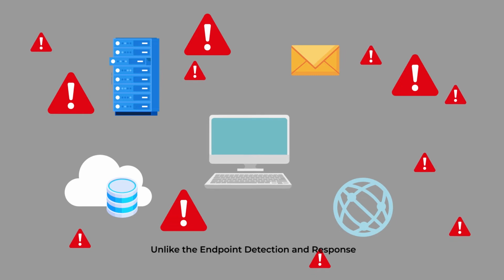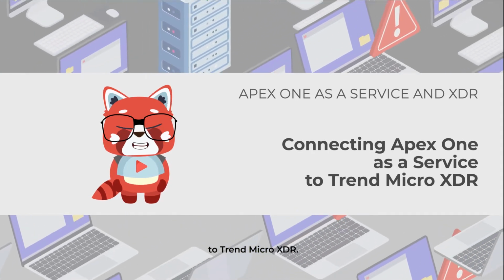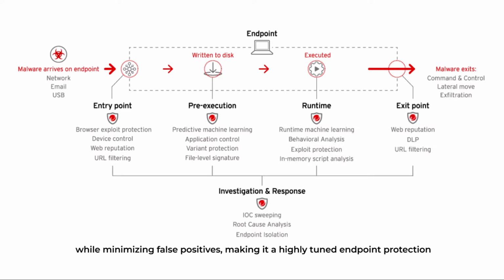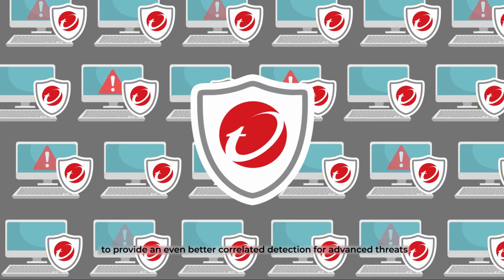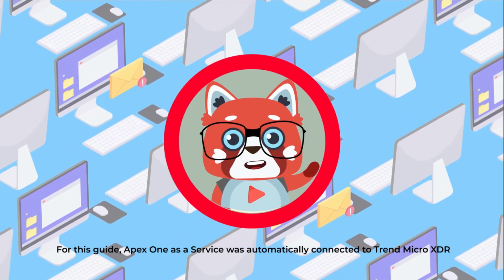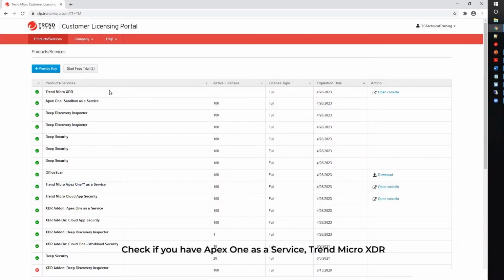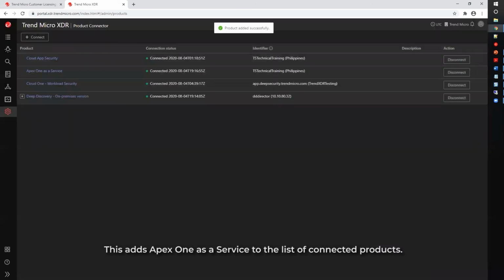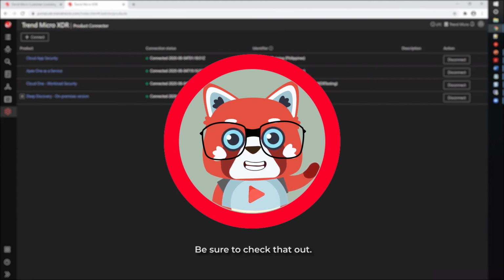Trend Micro XDR for Endpoints and Servers - Connecting Apex One as a Service to Trend Micro XDR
The XDR for Endpoints and Servers videos discuss how Trend Micro XDR works with Apex One as a Service to capture and correlate threat information from endpoints and servers.